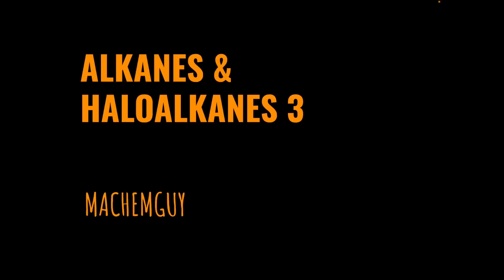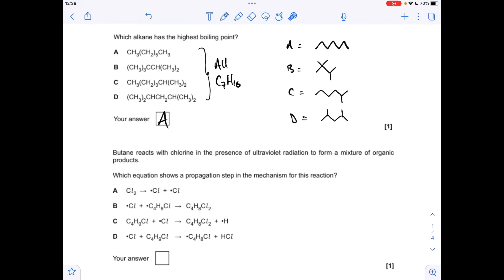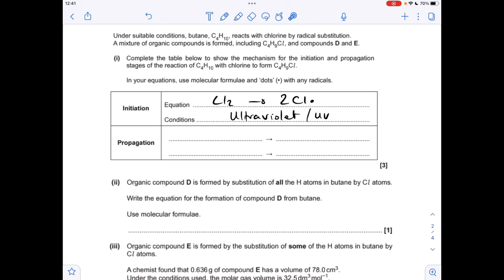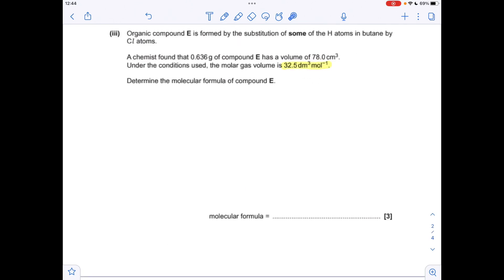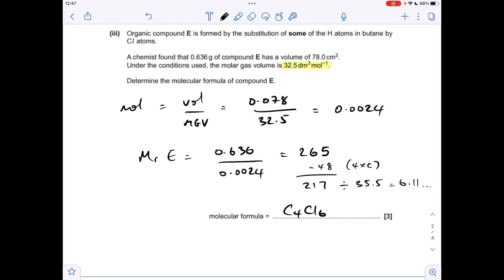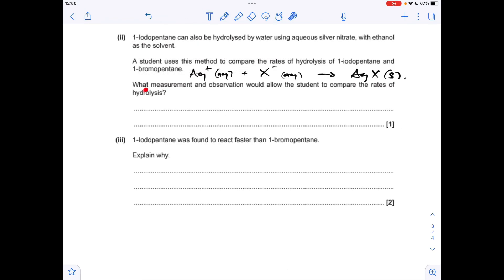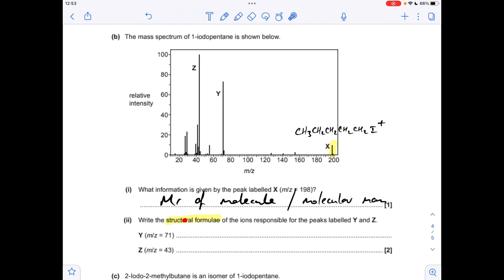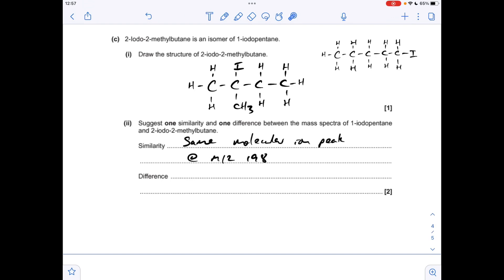A LEVEL CHEMISTRY EXAM QUESTION WALKTHROUGH - ALKANES & HALOALKANES 3